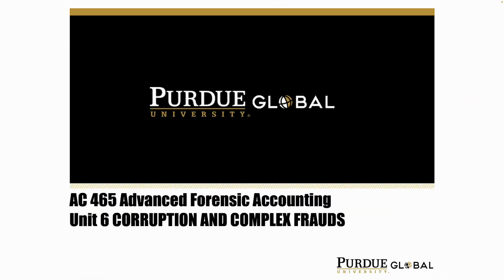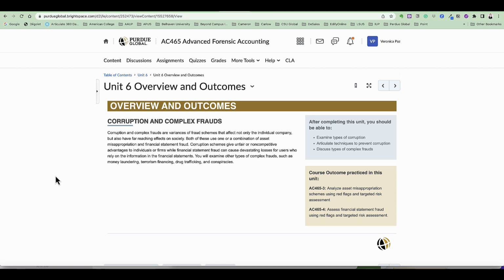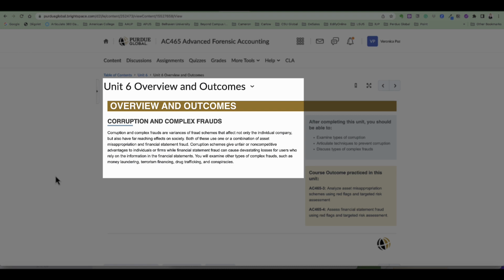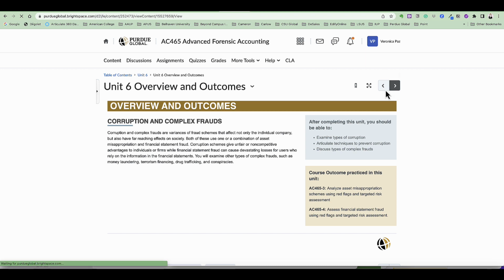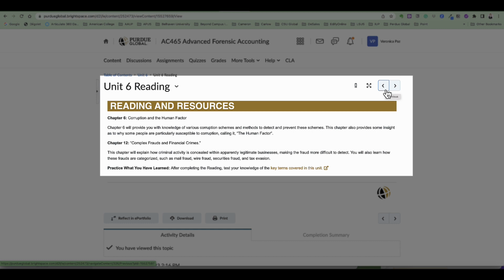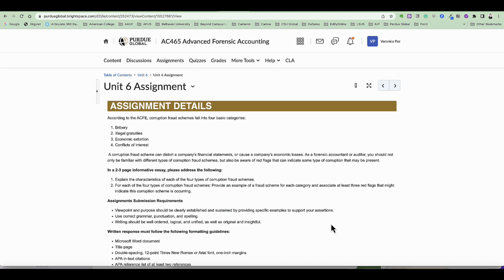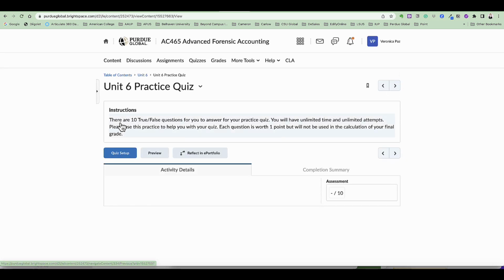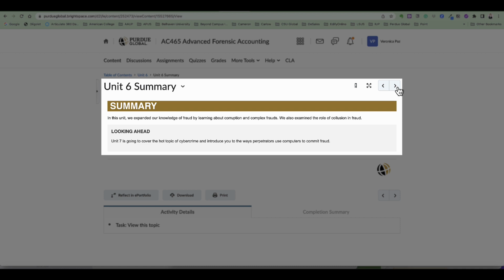AC 465 Unit 6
Advanced Forensic Accounting Unit 6 Corruption and Complex Frauds